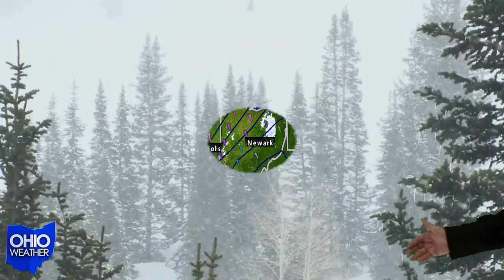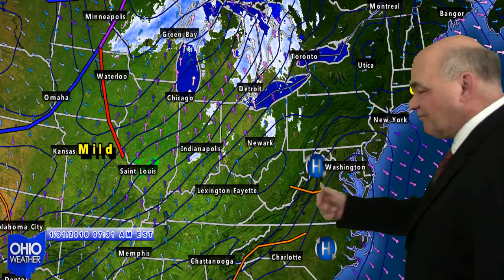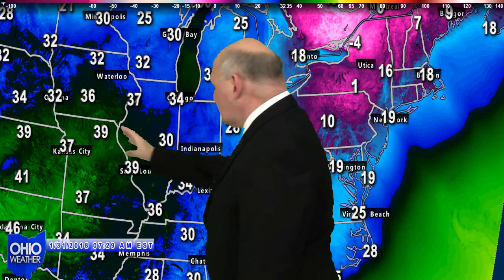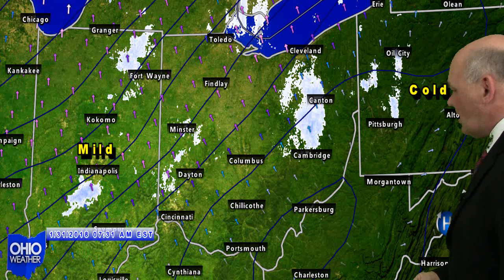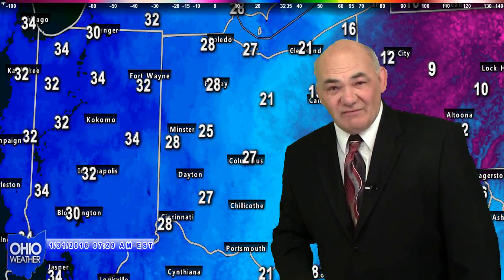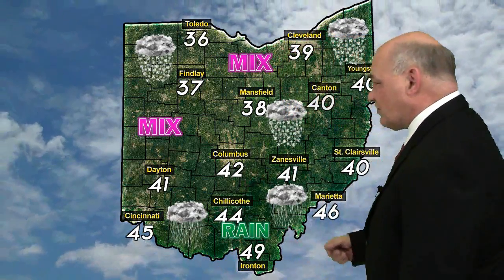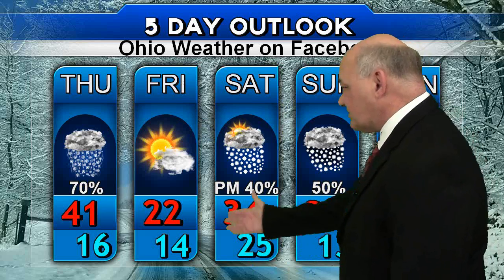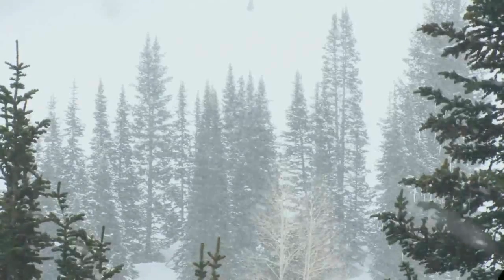Ohio Weather For Feb 1st